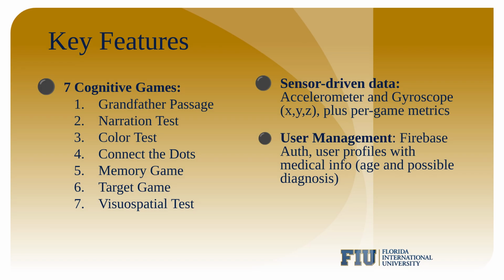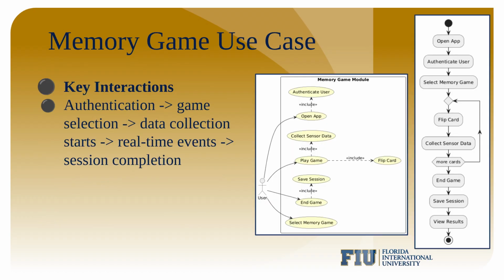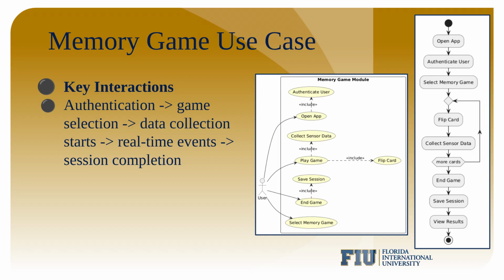FIU SCIS-2025Summer-Neurotask-IntroVideo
This is a introductory video on our Capstone 2 Project: NeuroTask